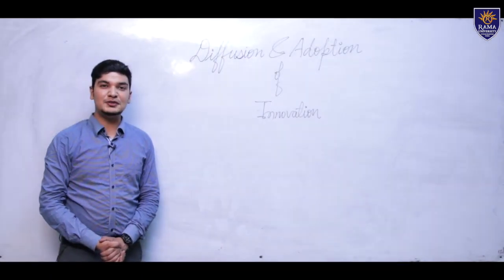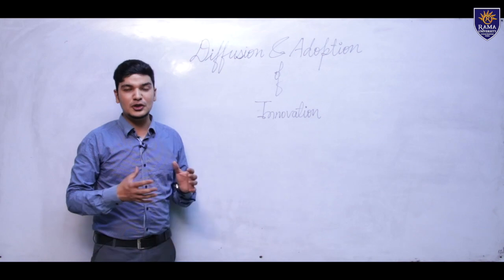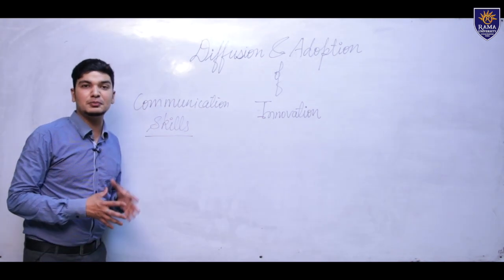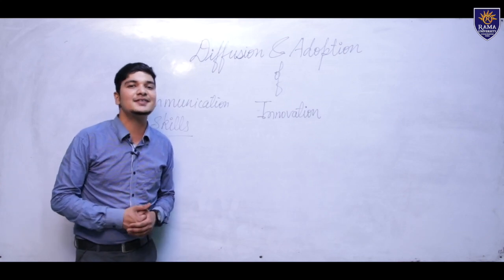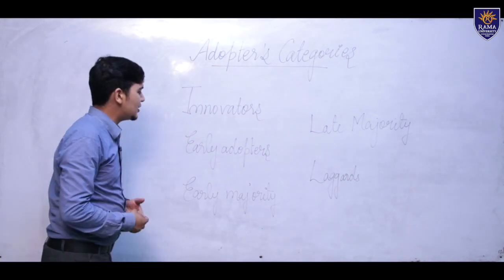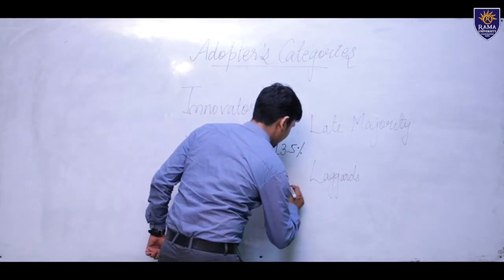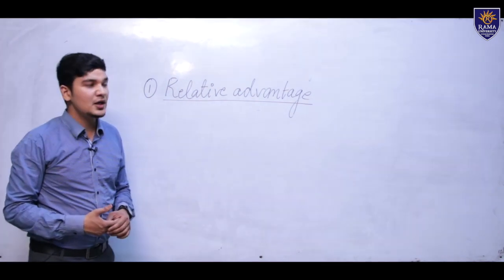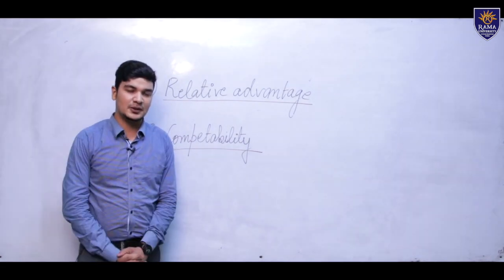Video lecture on Diffusion and Adoption of Innovation | Dr. Anuj Tiwari | Rama University.